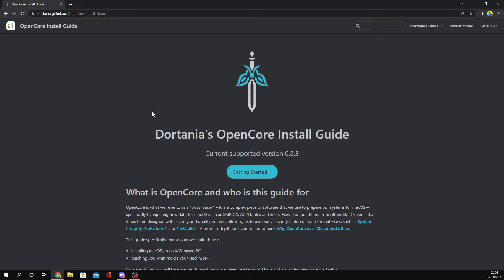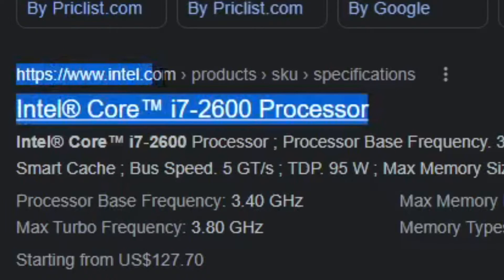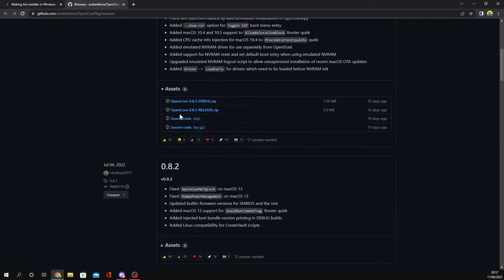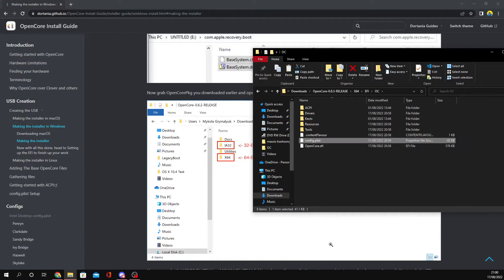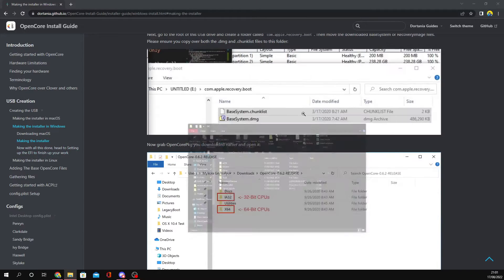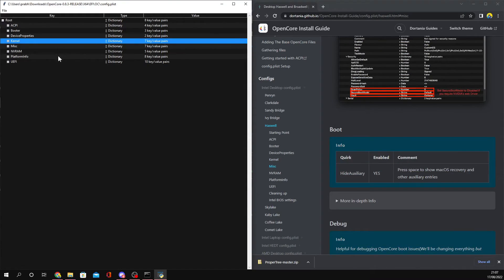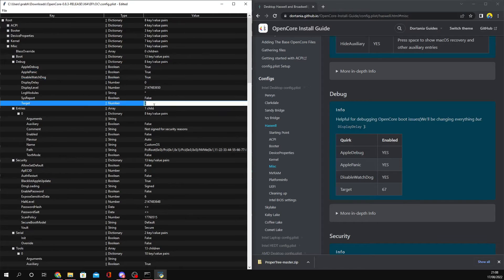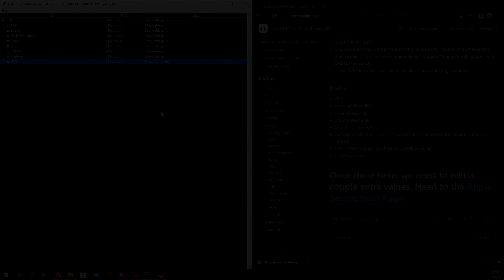How to make Opencore EFI for Haswell and Broadwell